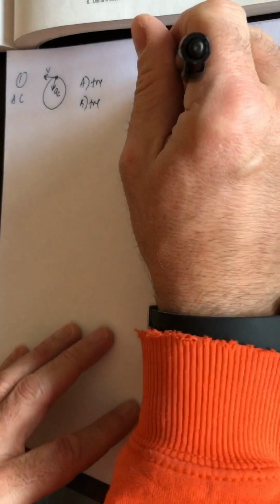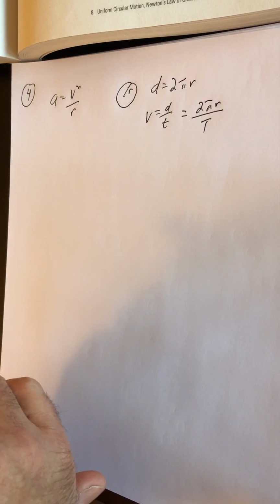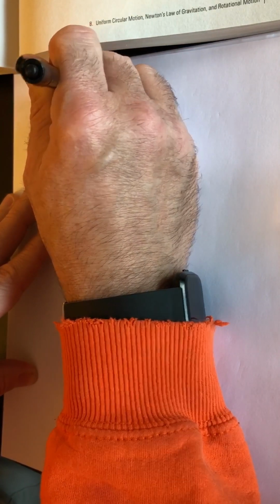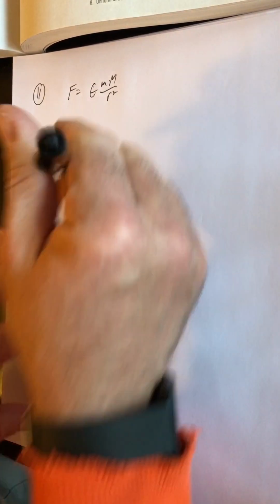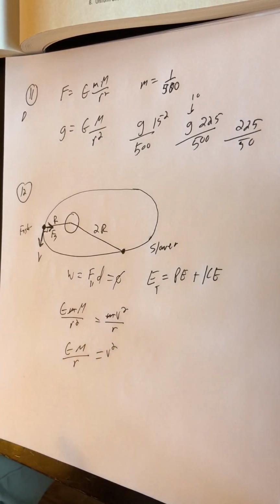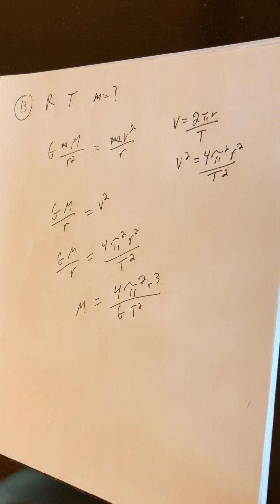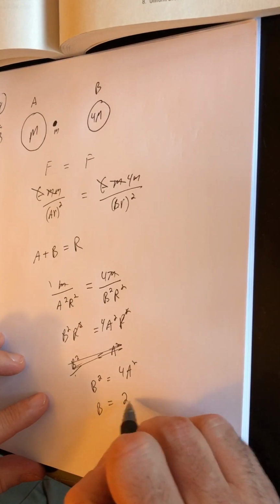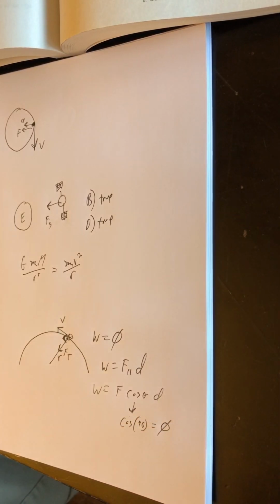Review 02 Review Book Problems